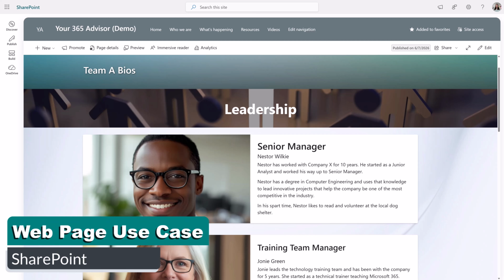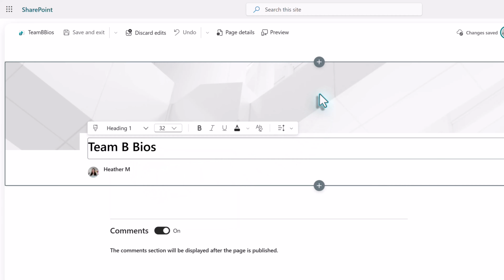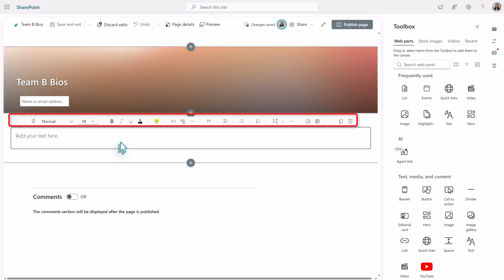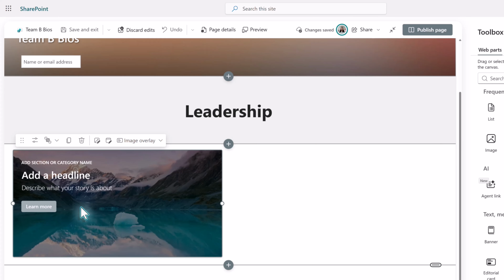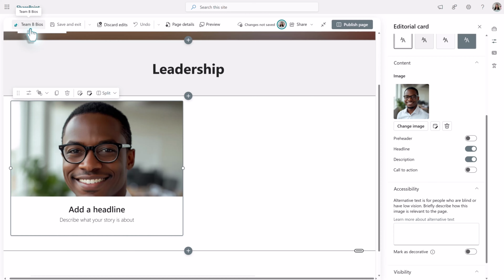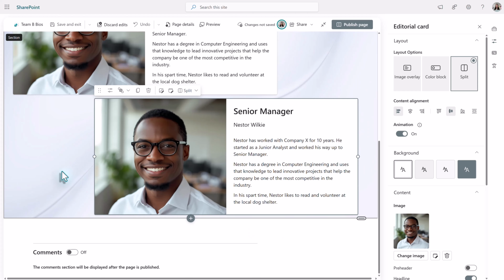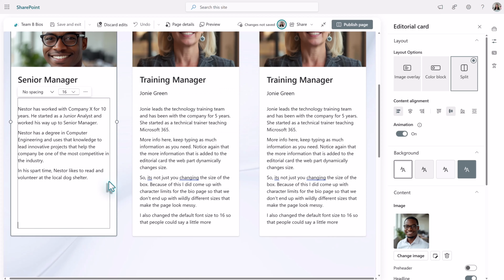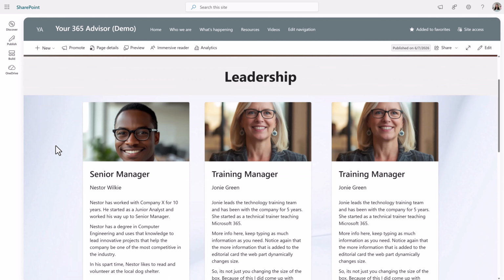SharePoint Page Customization | Get Perfect Layout Every Time!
What to get the perfect SharePoint webpage layout every time. This SharePoint Use Case is based on a question a coworker asked while working on creating a Team Biography Page.

Question: Why does your page have resizable bio cards and mine don't?
Answer:  Heather uses Flexible Sections instead of Standard Sections.

In this video, I will demonstrate the basics of how I created a Team Biography page in SharePoint that was the perfect layout that the boss loved.

We will talk about how to create a SharePoint Page, customize the banner, add section headers, add SharePoint flexible layout sections, use editorial cards for biography data, and then compare the results to how a Standard SharePoint sections work.

Note: This video is for examples and entertainment only. This is not official advice, guidance, or consulting information. The viewer is responsible for how they choose to apply the examples in accordance with their company or organization policies.